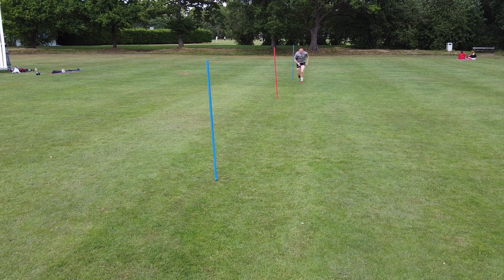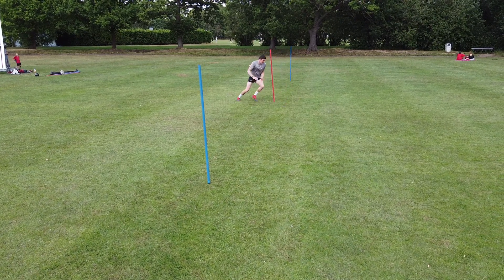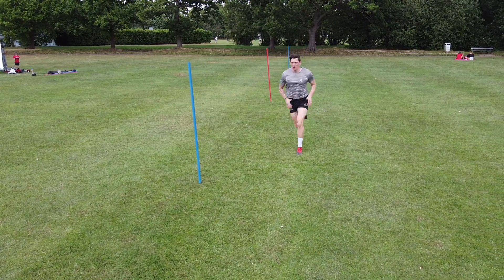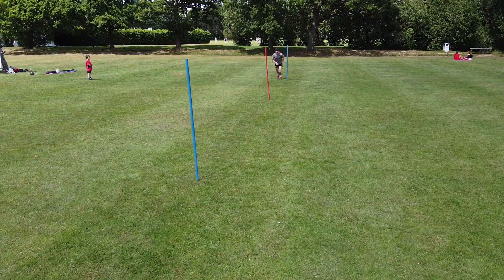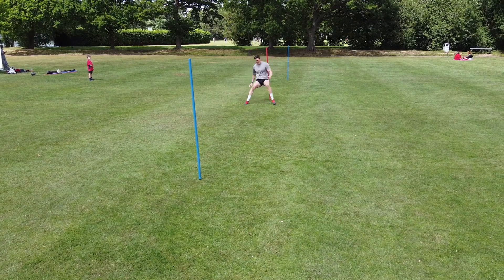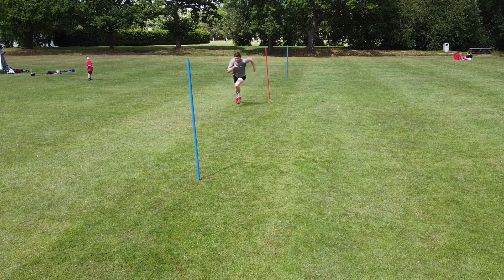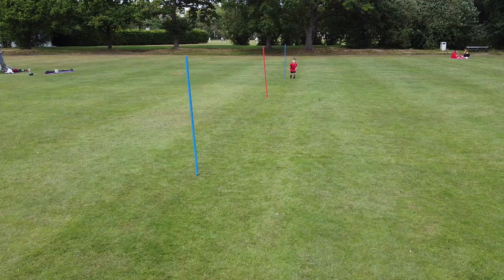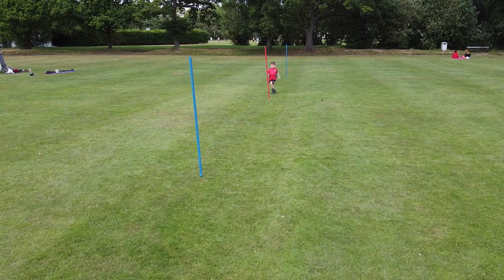DECELERATION AND AGILITY DRILL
Here is a acceleration and deceleration drill. Deceleration is hugely overlooked in sports and it is a skill that has to be learnt. Here is a simple drill that you could incorporate in your sessions to help develop deceleration.

Like a cars we often test how good they are 0-60 and how well they are at stopping and changing direction. This no different to athletes.

Hope you enjoy the drill.

Buy Beast Brigade recommended products using our Amazon store page: